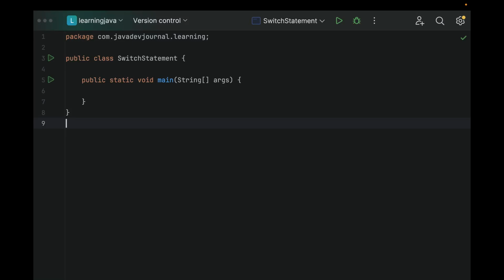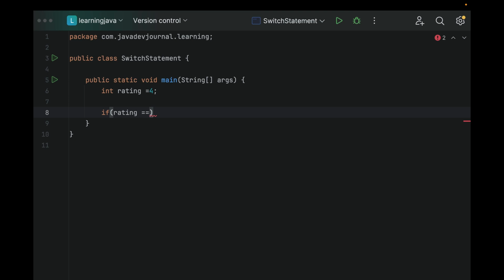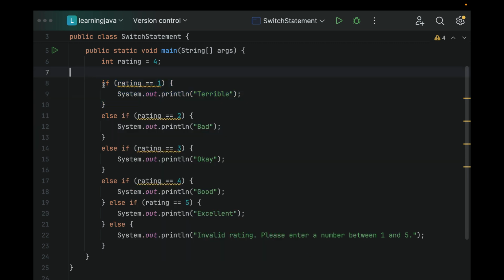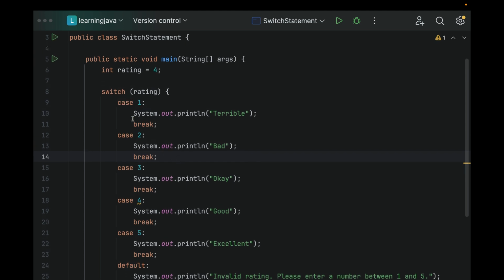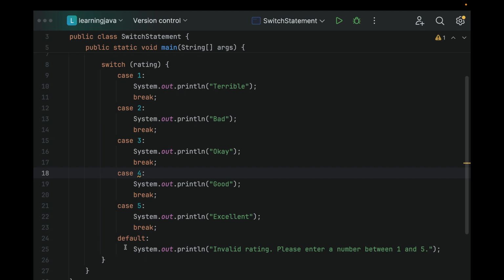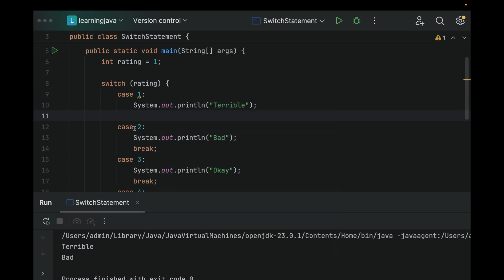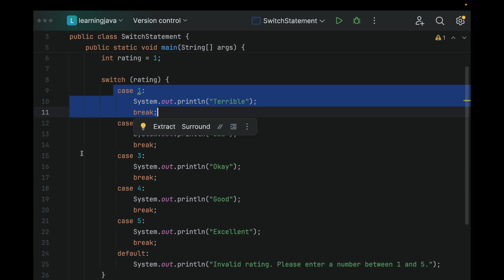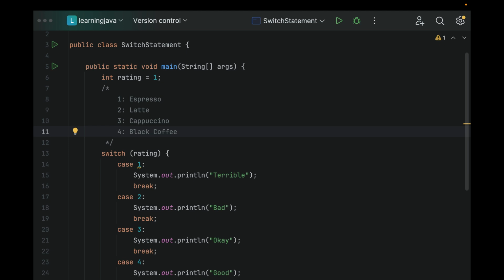✅ #15 Java Switch Statement Explained | Beginner-Friendly Guide with Examples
In this beginner-friendly Java tutorial, we explore the switch statement and how it helps simplify decision-making in your code. With clear explanations and hands-on examples, you'll master this essential Java control flow feature in no time!

🚀 What You’ll Learn:
✅ What is the switch statement in Java?
✅ How to use switch cases effectively
✅ Practical coding examples for real-world scenarios

Whether you're just starting with Java or revisiting key concepts, this tutorial will help you understand switch statements with ease.